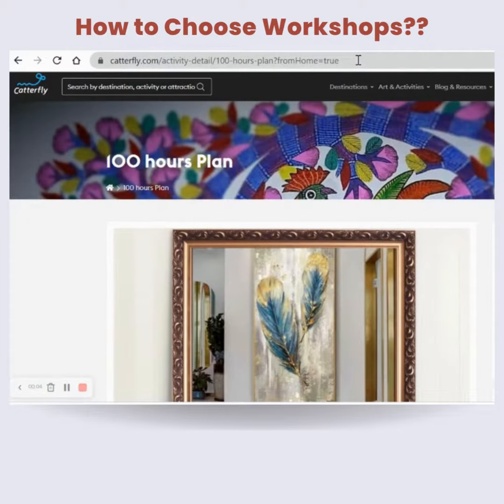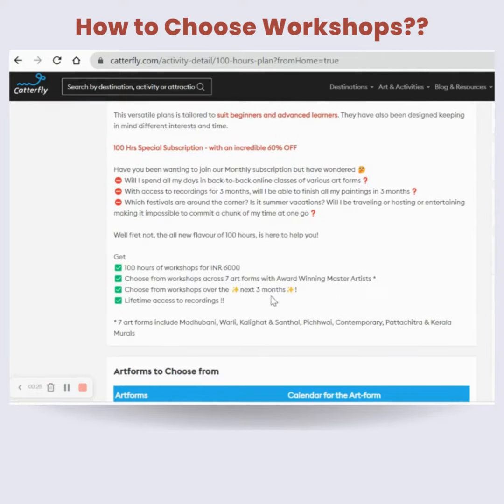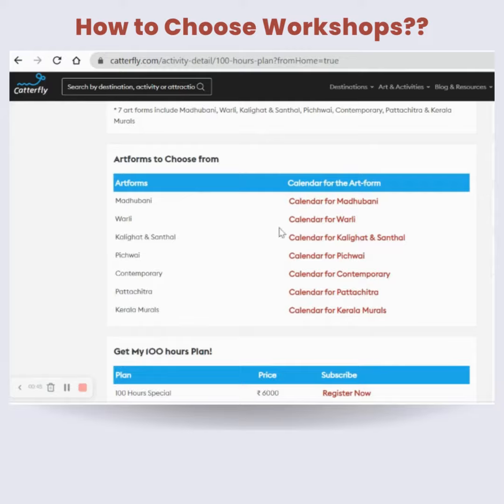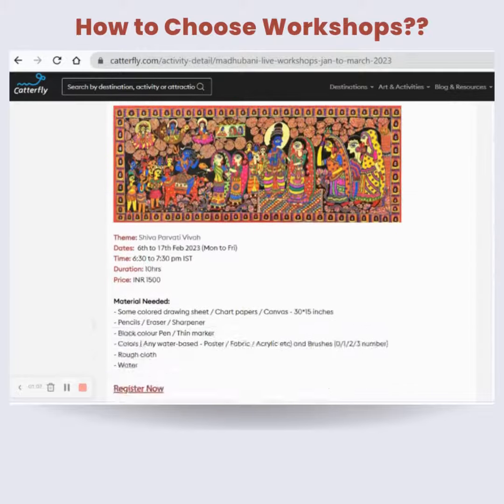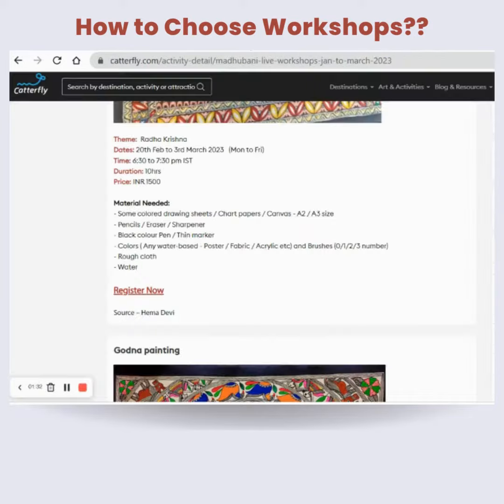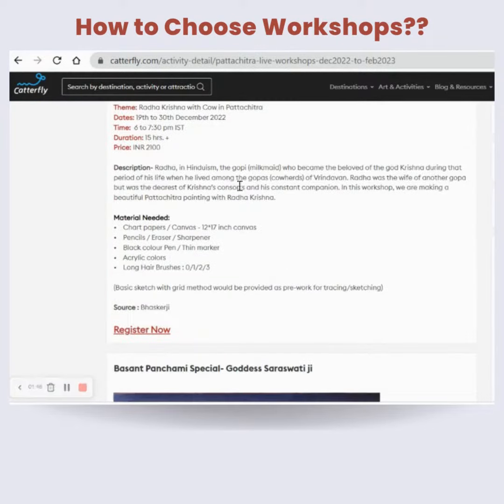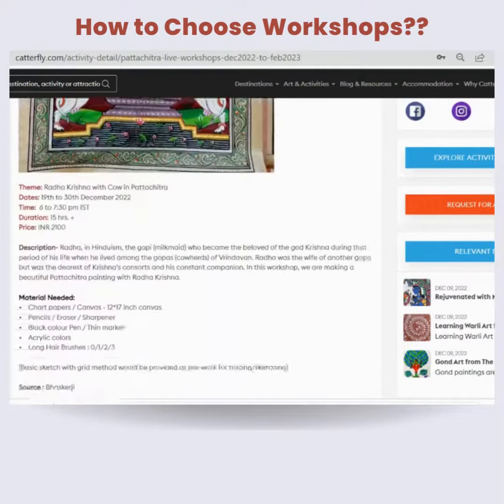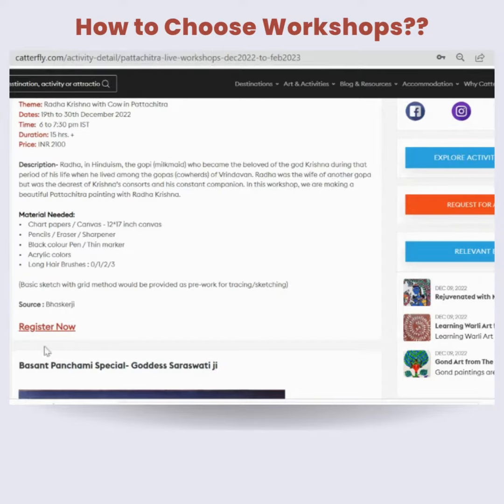100 hours - Catterfly Subscription Plan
This versatile plans is tailored to suit beginners and advanced learners. They have also been designed keeping in mind different interests and time.

✅ 100 hours of workshops for INR 6000
✅ Choose from workshops across 7 art forms with Award Winning Master Artists *
✅ Choose from workshops over the ✨next 3 months✨!
✅ Lifetime access to recordings !!

* 7 art forms include Madhubani, Warli, Kalighat & Santhal, Pichhwai, Contemporary, Pattachitra & Kerala Murals